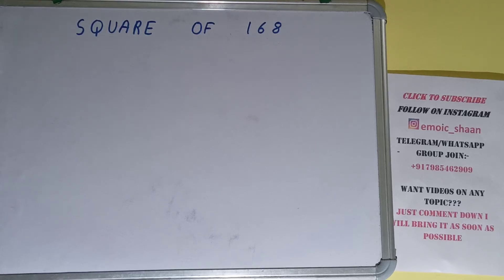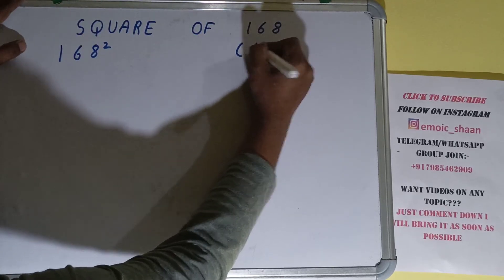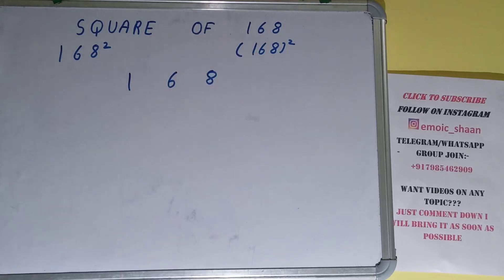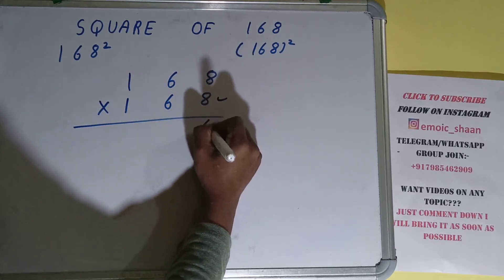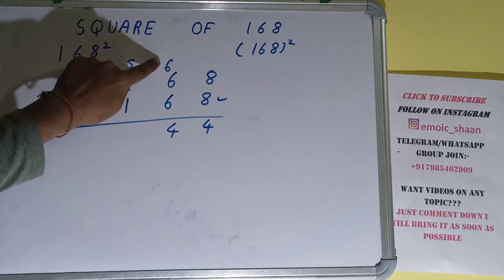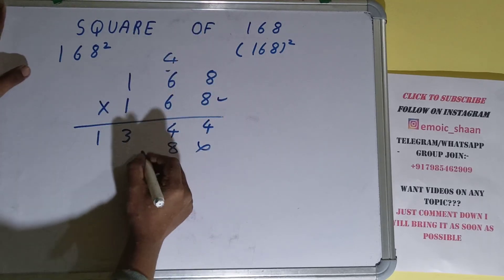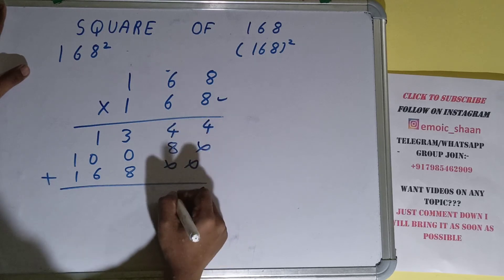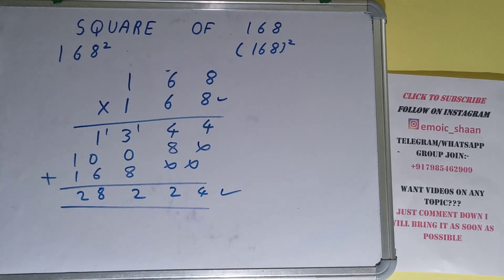SQUARE OF 168